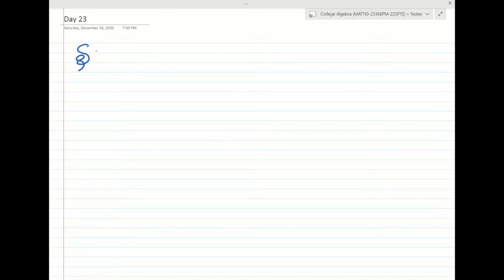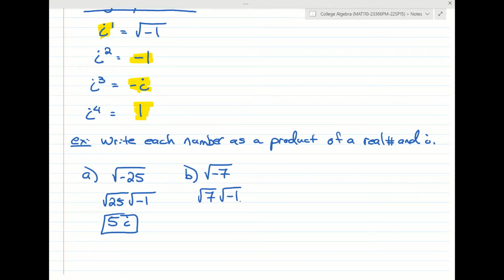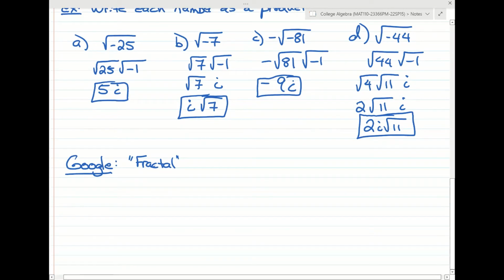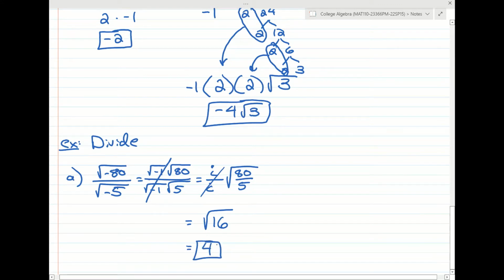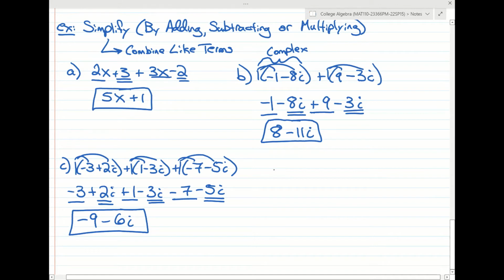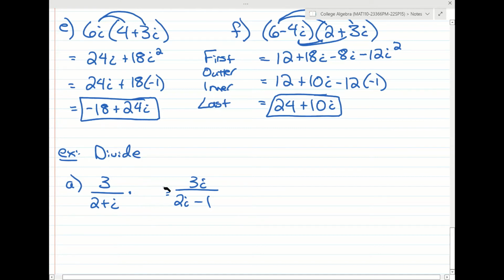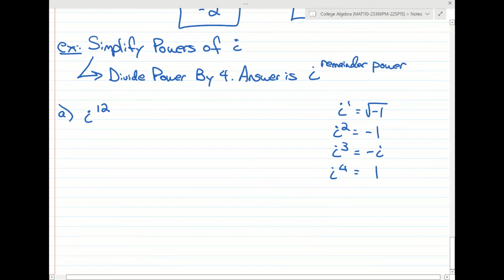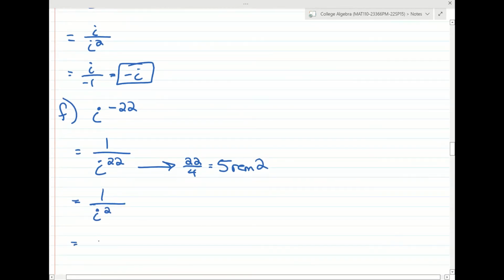7.7 - Complex Numbers